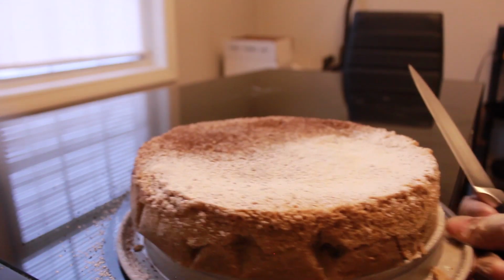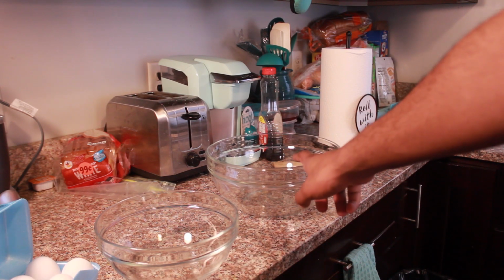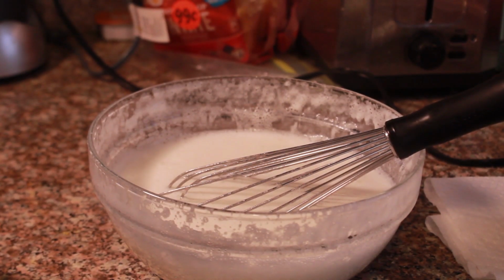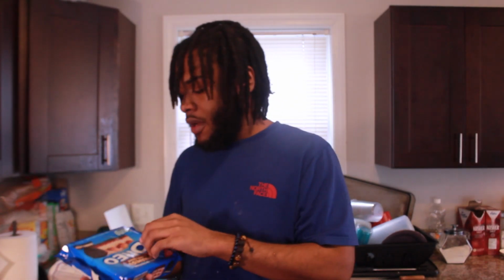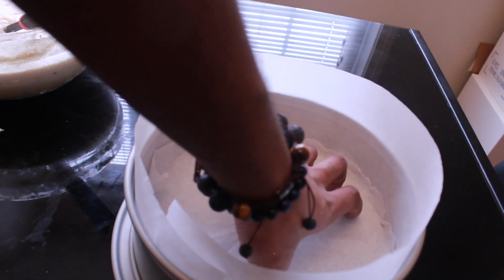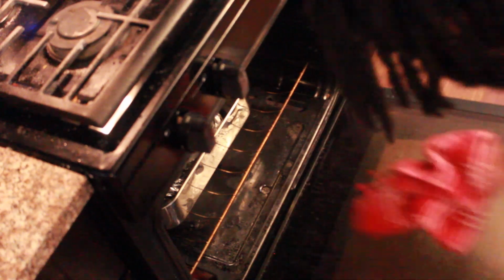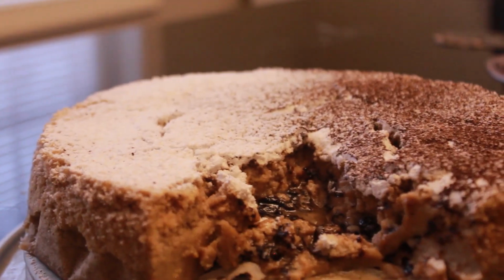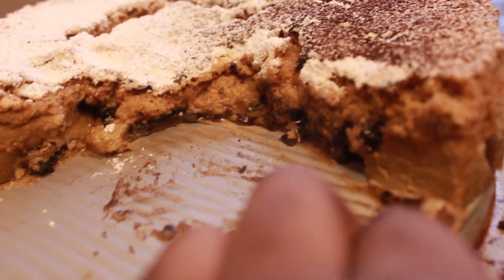JIGGLY CHEESECAKE Part 1 | FIRST TRY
Welcome to the new segment first try. This one is a fail but Part 2 will be up next week! ALL HONESTY this really does taste gpod it's just didn't cook right.

COMMENT NEW IDEAS I SHOULD MAKE